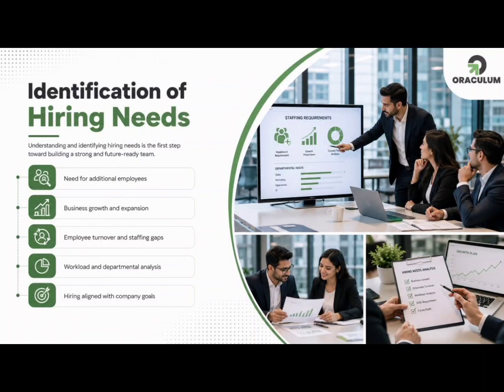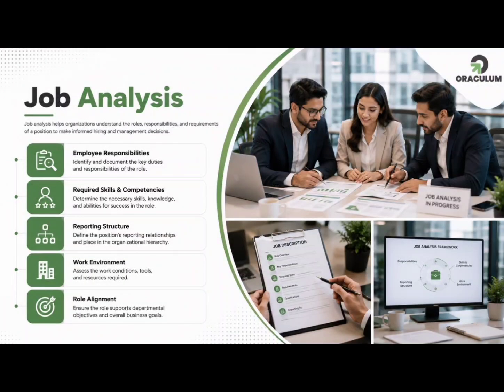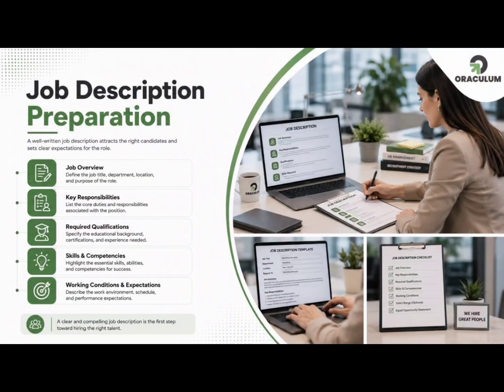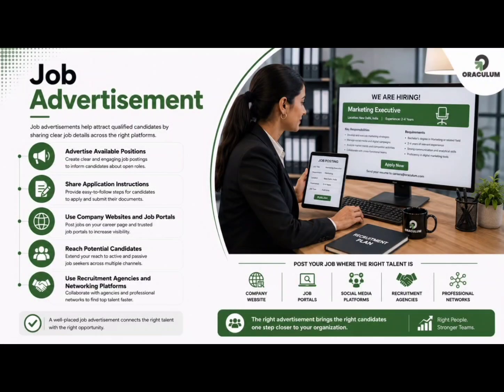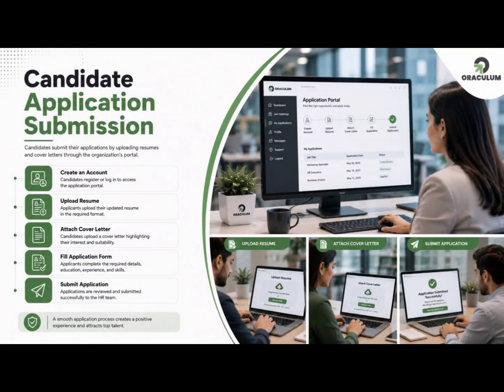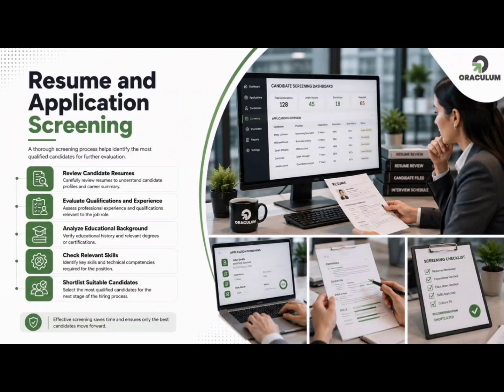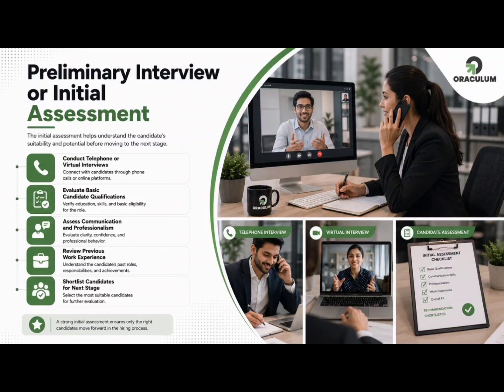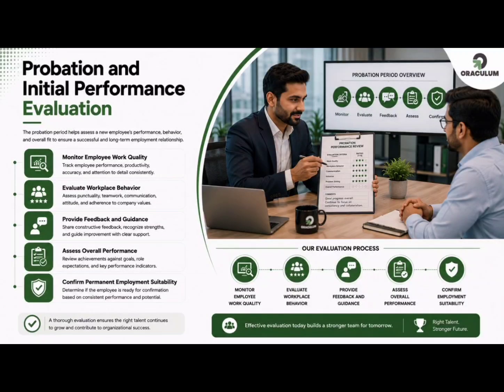How Companies Hire Candidates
Learn how the employment process works from identifying hiring needs to onboarding and probation evaluation. This video explains the major stages employers follow when recruiting, assessing, selecting, and appointing candidates.
Topics covered:
00:00 Introduction
00:15 How Hiring Works: The Employment Process
01:05 Identification of Hiring Needs
01:30 Job Analysis
01:55 Job Advertisement
02:20 Candidate Application Submission
02:45 Preliminary Interview or Initial Assessment
03:10 Main Interview Process
03:35 Skill Tests or Practical Assessments
04:00 Final Candidate Selection
04:25 Employment Agreement
04:50 Onboarding and Orientation
05:10 Probation and Initial Performance Evaluation
This video is useful for students, job seekers, HR learners, business students, accounting students, and professionals who want to understand recruitment, selection, interviews, employment agreements, onboarding, and probation evaluation.